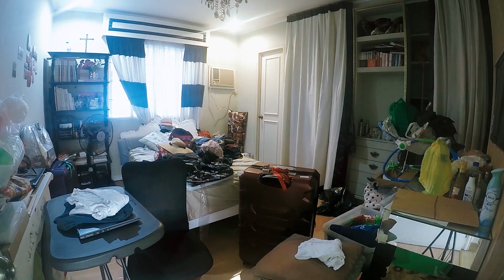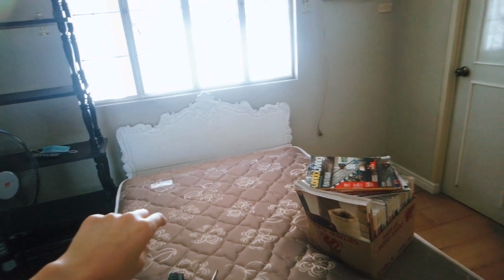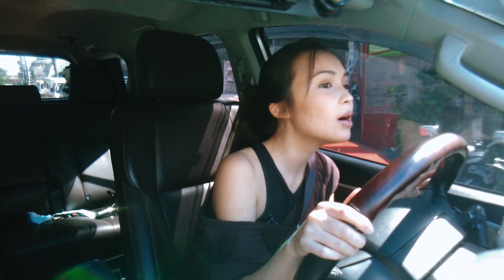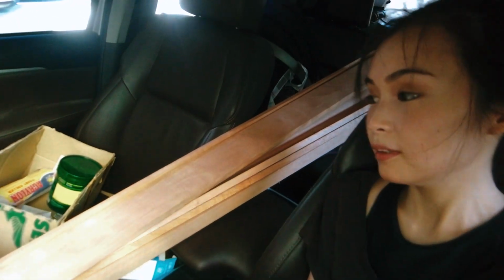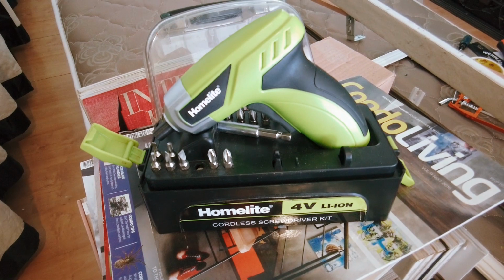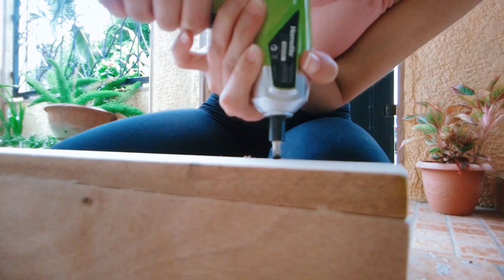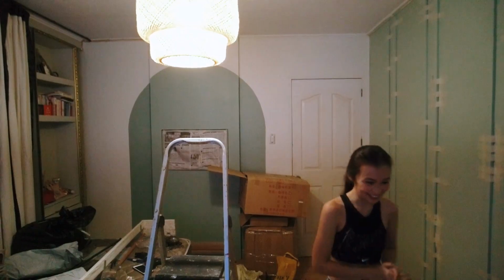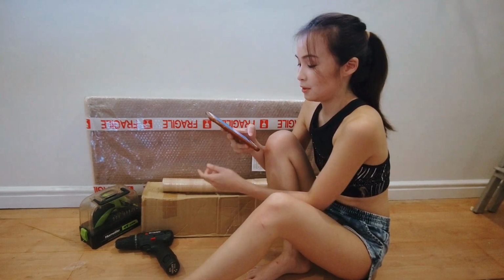BEDROOM MAKEOVER | Modern Boho Chic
Room Makeover l Modern Boho Chic

DIY ROOM MAKEOVER!!!

Turned this old unused bedroom from drab to fab into this beautiful Modern Boho Sanctuary by doing a Bohemian Chic design with a little hint of Mid Century Modern!

Did everything by myself. From cleaning and sorting out stuff, to painting, repairing old furniture, refinishing a door, making a desk, a magazine rack, and a mirror stand from scratch, even installing a light fixture! (Well, did get a little help from the hubs.)

Shopped at Wilcon (for redecorating supplies), H&M Home and SM Home for the bedding and a few decor pieces and everything else was bought online. From Shopee, Lazada, to FB Marketplace!

Hope you enjoy watching it as much as I enjoyed transforming this space!😊

Home Decor Haul video coming up next!✨

Watch out for more!!! Subrscribe to my channel!🙏🏼

Edited by: Project Geekid